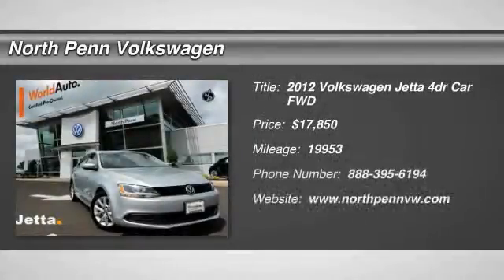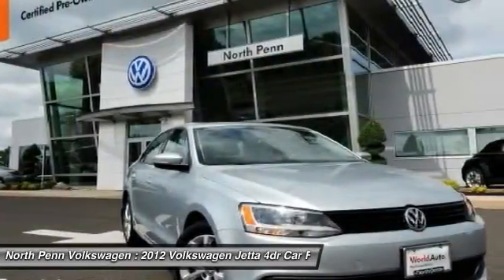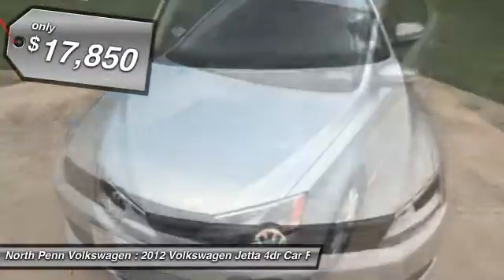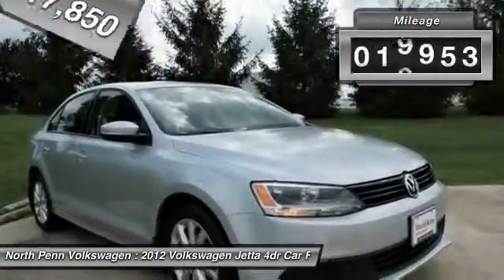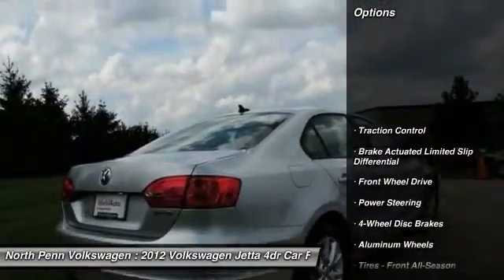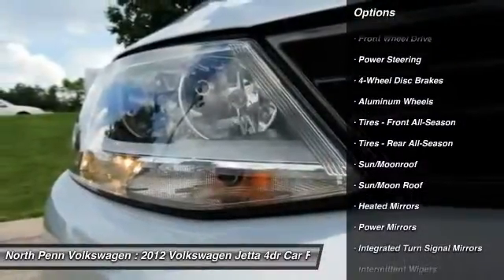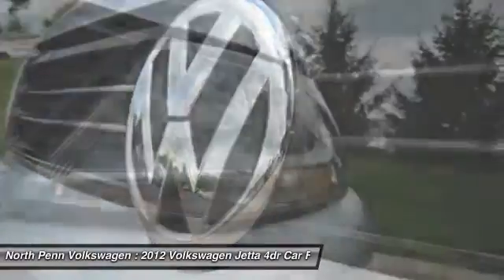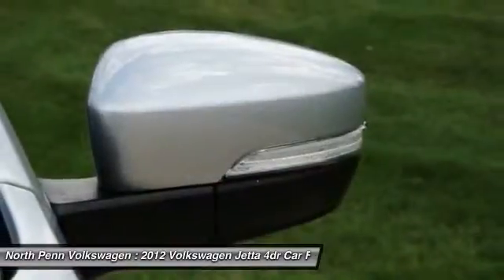2012 Volkswagen Jetta Colmar PA U3987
2012 Volkswagen Jetta SE w/Convenience & Sunroof PZEV - $17850

*YOU ARE LOOKING AT A VERY RELIABLE AND AFFORDABLE 2012 VW JETTA SE W/ CONVENIENCE PACKAGE AND MOONROOF W/ ONLY 19K MILES! YOU RECEIVE THE REMAINING OF THE 3 YEAR/36,000 VW FACTORY WARRANTY PLUS A 2 YEAR/24,000 VW CERTIFIED WARRANTY ON TOP! CLEAN CARFAX! 1 OWNER! WHAT MAKES THIS JETTA SO UNIQUE IS THAT IT HAS A MOONROOF ALONG W/ THE CONVENIENCE PACKAGE...MANY OF THE 2012'S AVAILABLE DO NOT HAVE ROOFS! PLUS, THIS JETTA ONLY HAS AN AMAZING 19,000 MILES! WE ALSO HAVE OTHER COLORS AVAILABLE. 0.9% SPECIAL VW FINANCING RATES ARE AVAILABLE AS WELL...EXCELLENT MPG AND PLENTY OF ROOM. GREAT VALUE!! GREAT FAMILY VEHICLE! TIRES AND BRAKES ARE GOOD! LET SOMEONE ELSE ABSORB ALL THE DEPRECIATION OF A NEW CAR AND BUY A VW CERTIFIED VEHICLE! JUST REDUCED!For more details please contact our internet department for our special INTERNET ONLY pricing!*